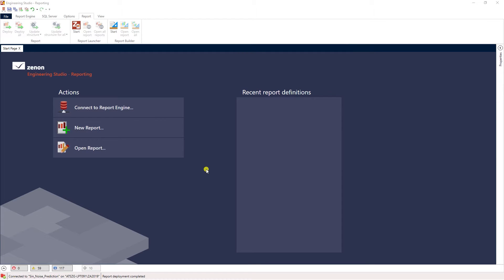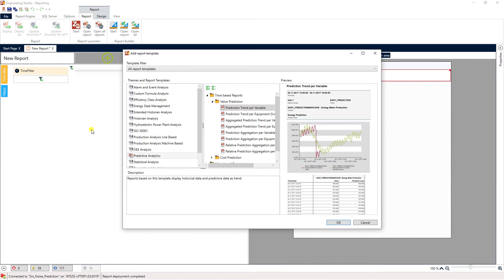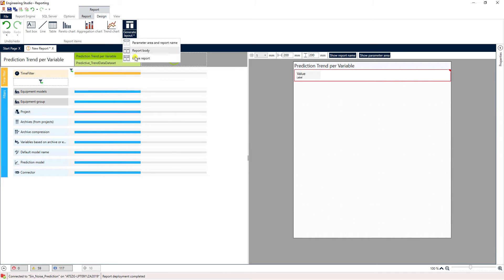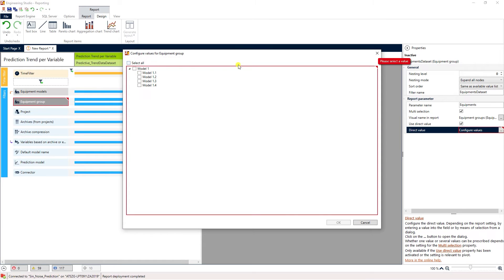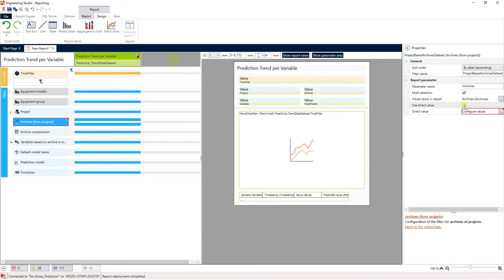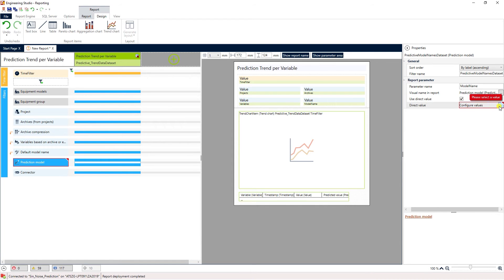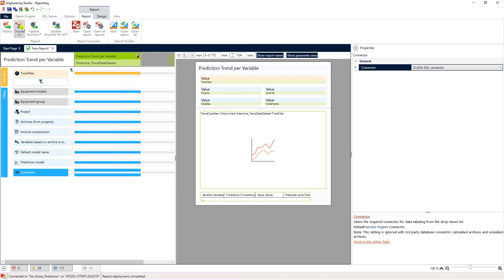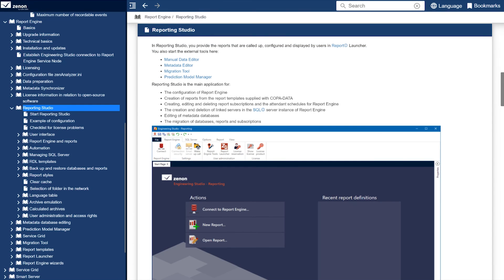zenon Report Engine - How to create a predictive report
and gain access to exclusive content on professional engineering with zenon!